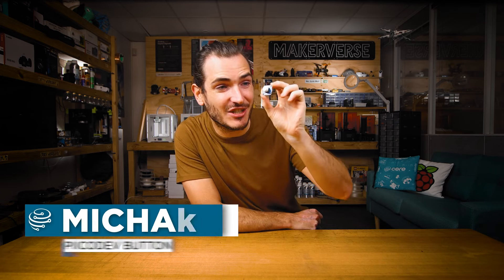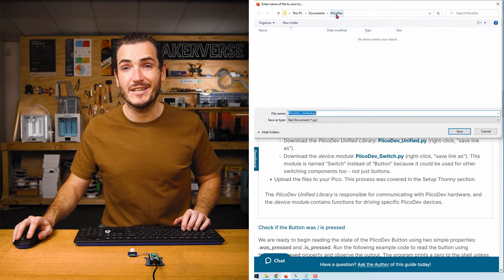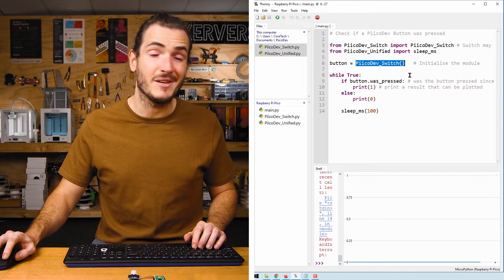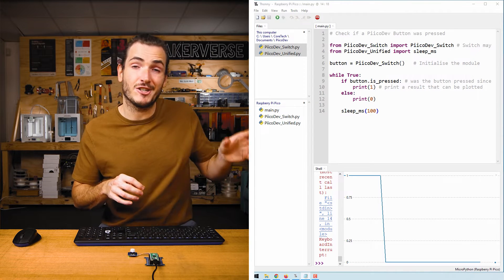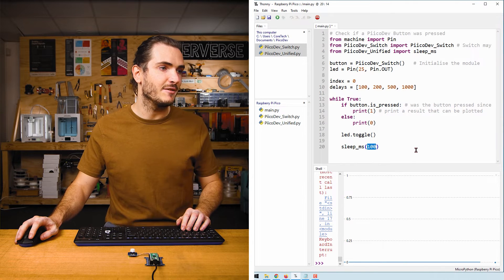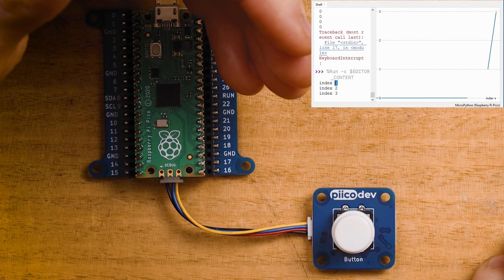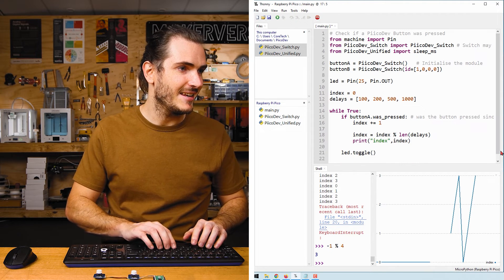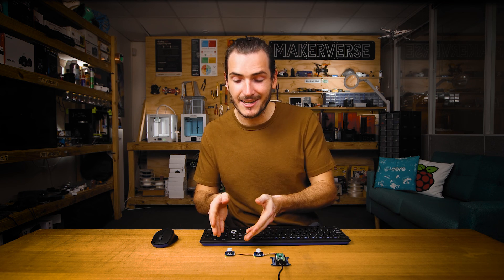PiicoDev Button Module | Guide For Raspberry Pi Pico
Buttons are a ubiquitous user interface - of course, you've seen them everywhere! The humble button is often the fastest way to create a control interface for your project too. This guide will help you get started with a PiicoDev® Button - an intuitive input device that allows you to easily interact with your project. We'll walk through some examples to read from the Button and remix the example code to do something cool with our Raspberry Pi Pico!